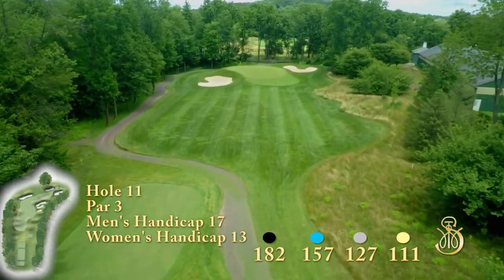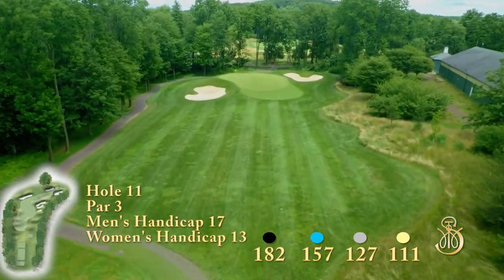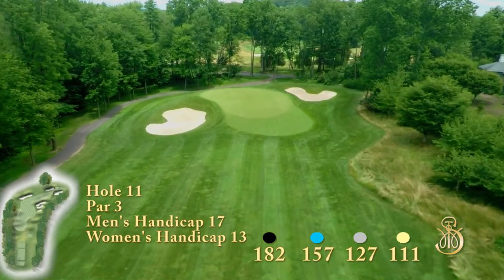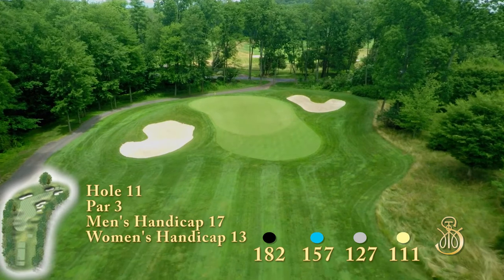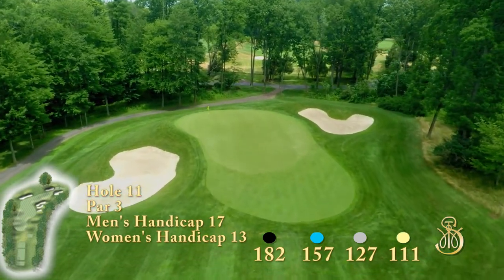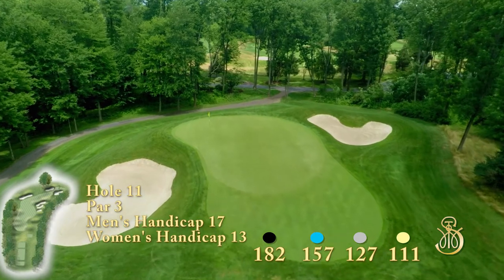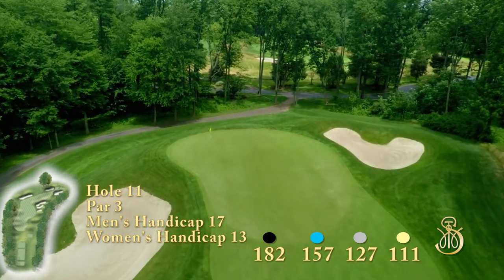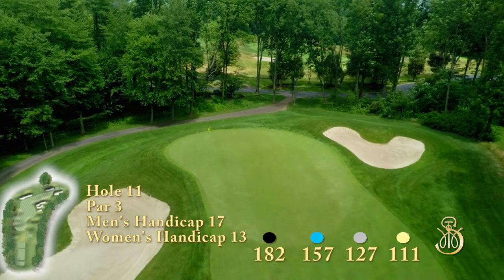Hole 11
Description